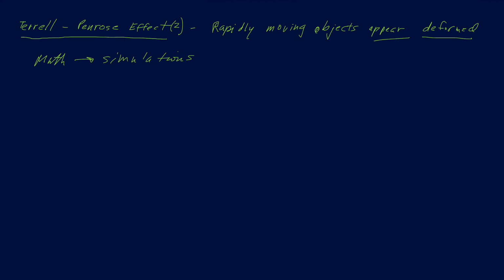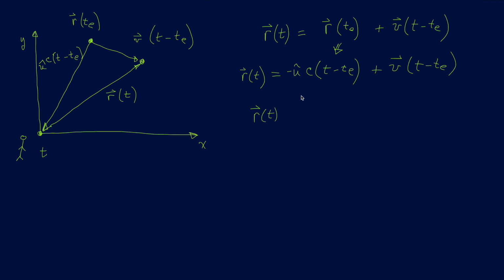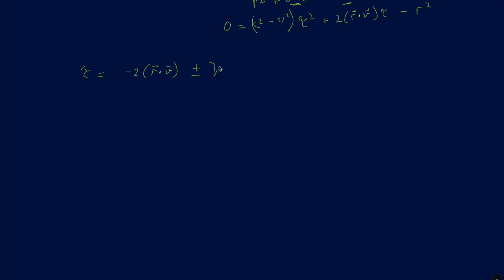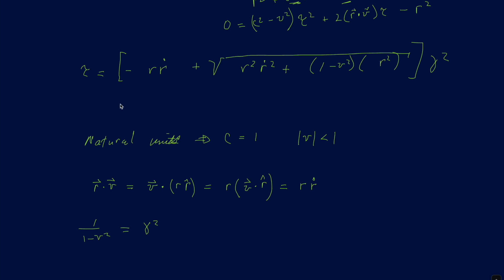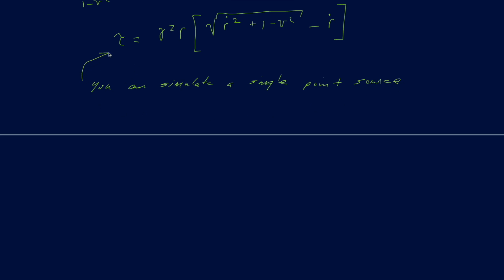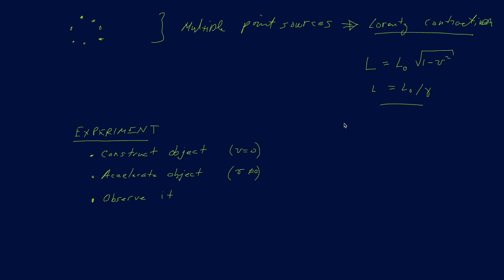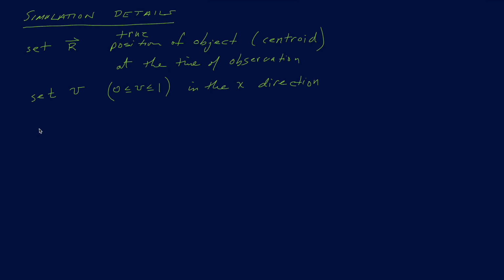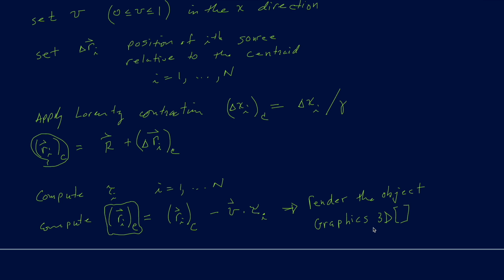Terrell-Penrose Effect Part 2: The Mathematics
This video is Part 2 in our series on the Terrell–Penrose effect.   In this video we derive a mathematical model which can be used to construct computer simulations.